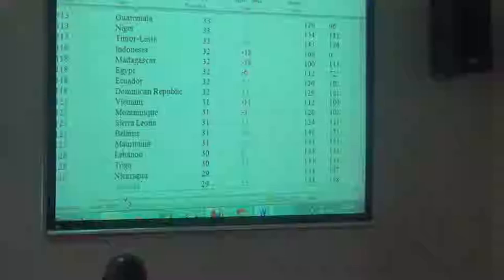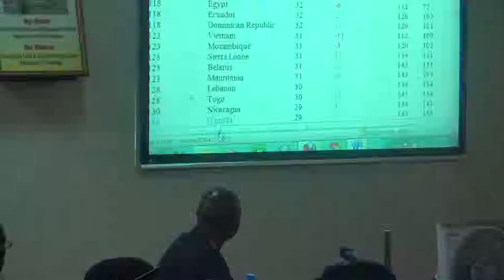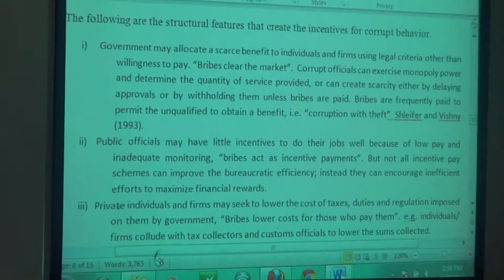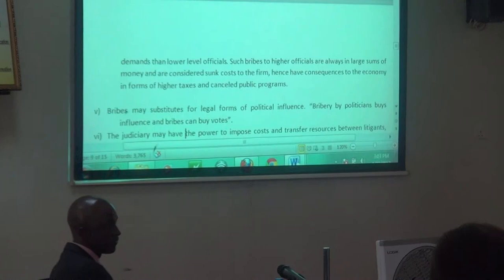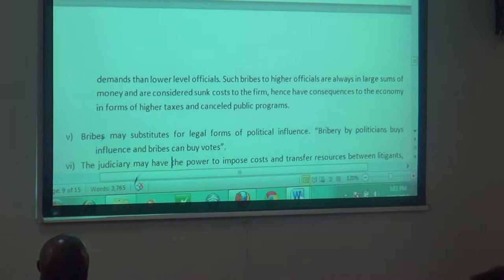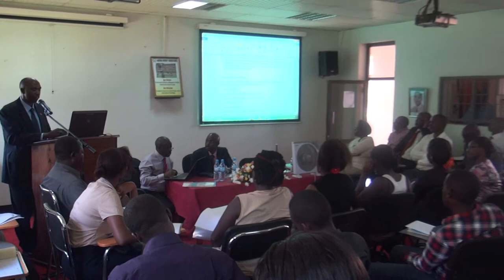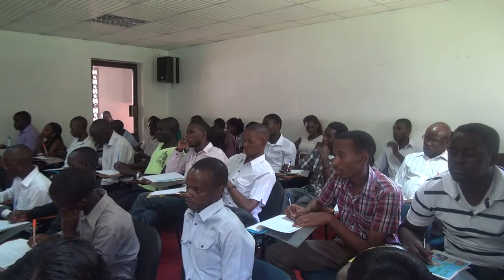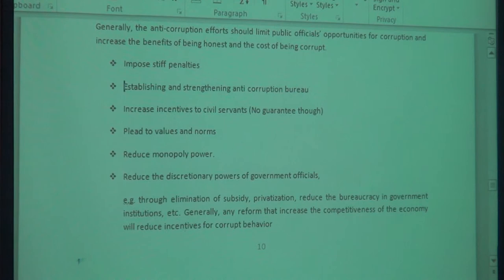THE 8TH MUBS ECONOMIC FORUM (Part II)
MUBS organized its 8th Economic Forum on  Thursday April 18th, 2013 at MUBS Annex Bugolobi conference room from 2:00 pm to 5:00 pm. The"Topic of discussion was:" Is corruption delaying Uganda's Economic Transformation?" The Presenter was Dr. John Mutenyo ,Senior Lecturer in Economics Makerere University and the discussant was Mr. Godber Tumushabe, Executive Director/ Policy Analyst (ACODE:Advocates Coalition for Development & Environment).